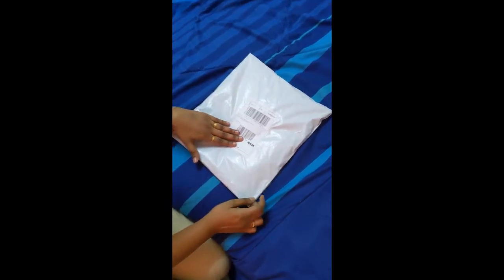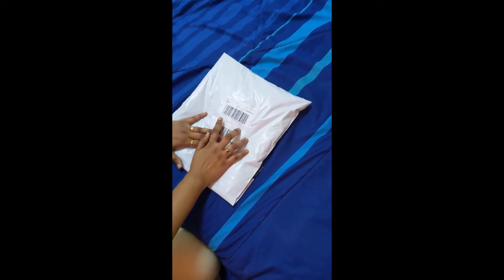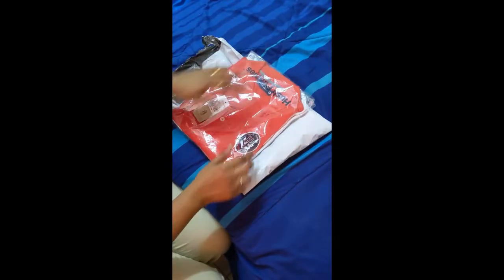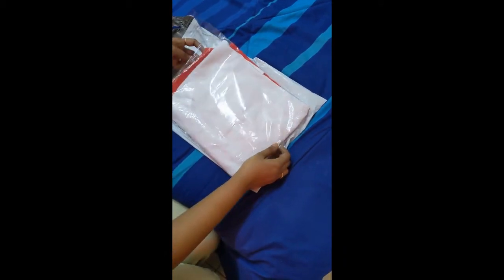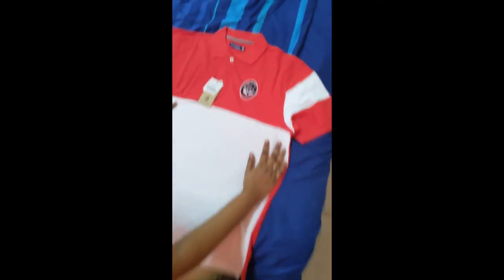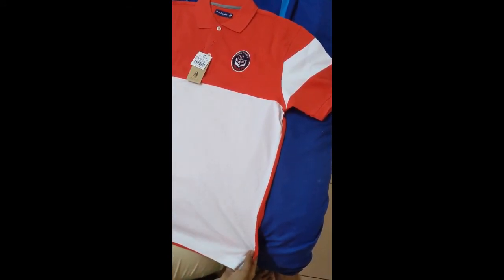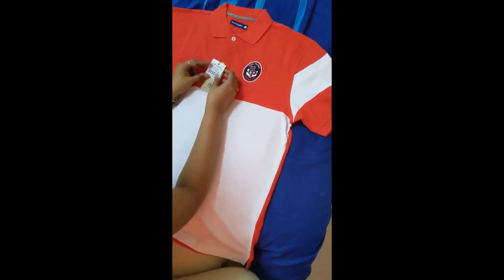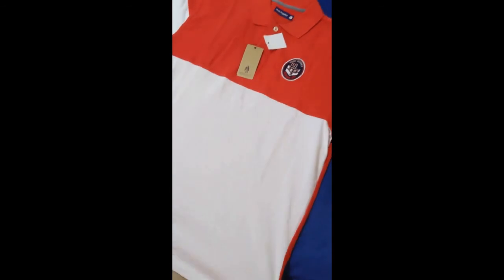Lazada || Original Hush Puppies || polo tee || Men's T- Shirt || Lazada Malaysia review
Hush Puppies Santiago men's polo tee

Overall

Product quality: Good
Seller:  Good
Deliver : Very Good